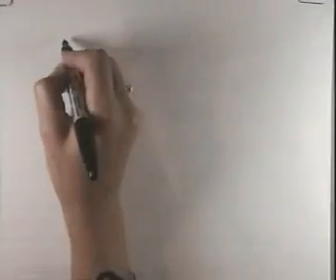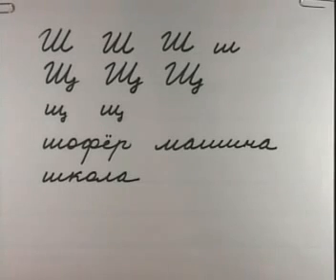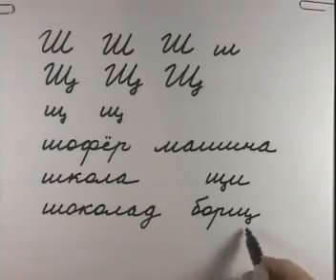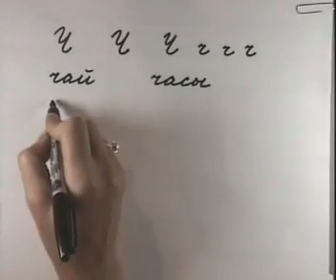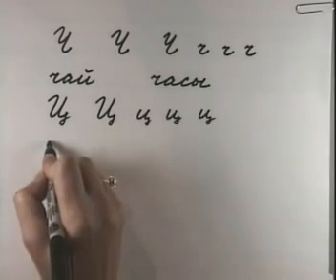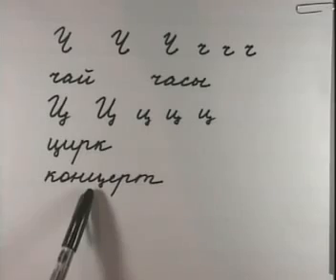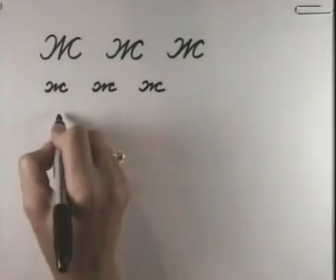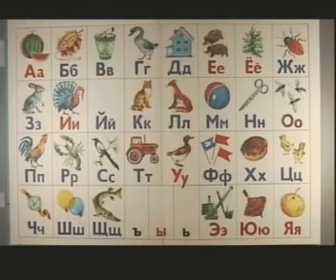Russian World Lesson 6